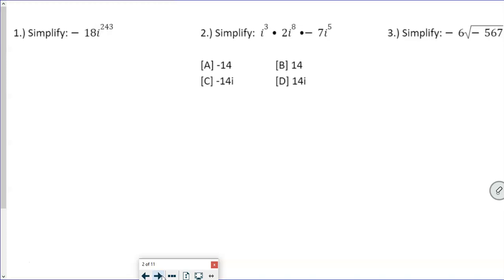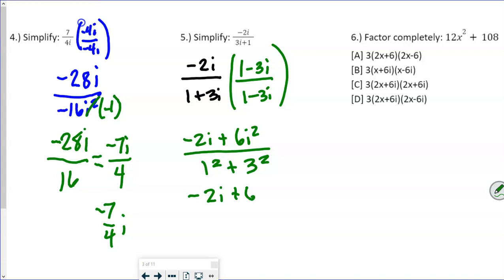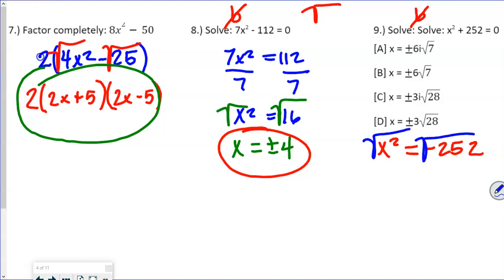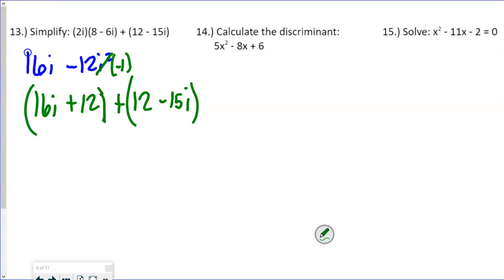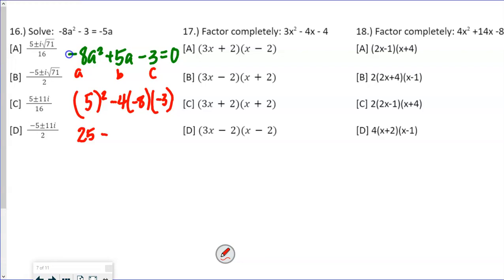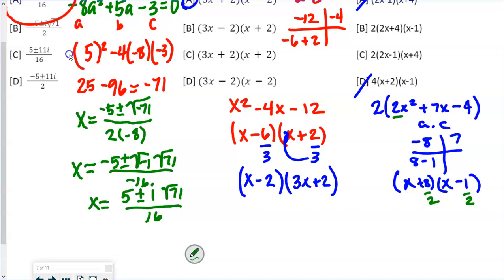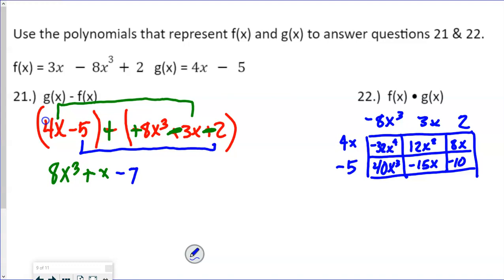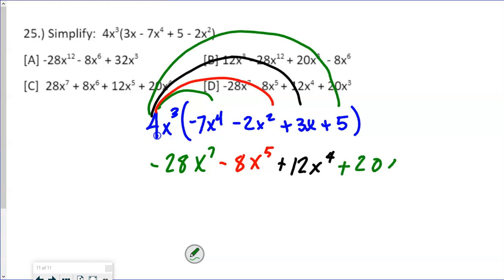Mock 2 Review